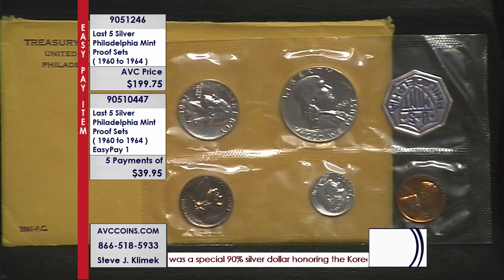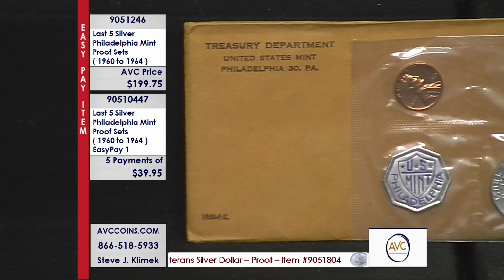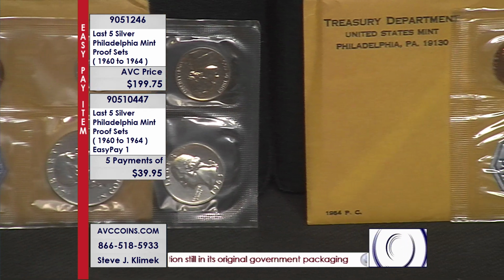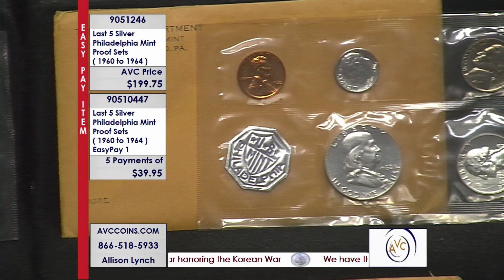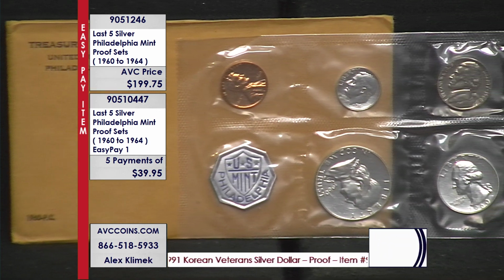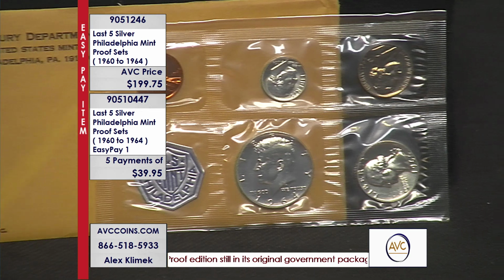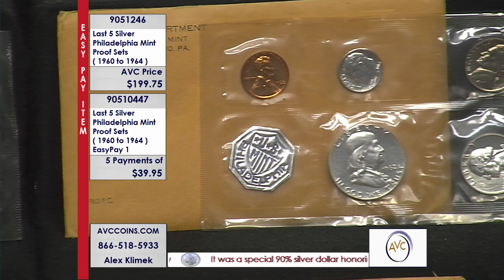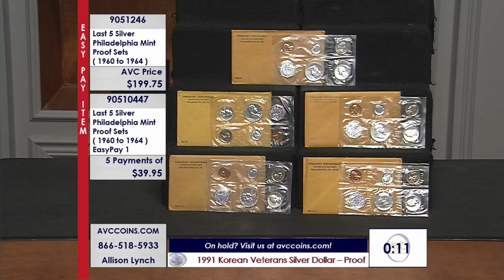Last 5 Silver Philadelphia Mint Proof Sets (1960 to 1964)